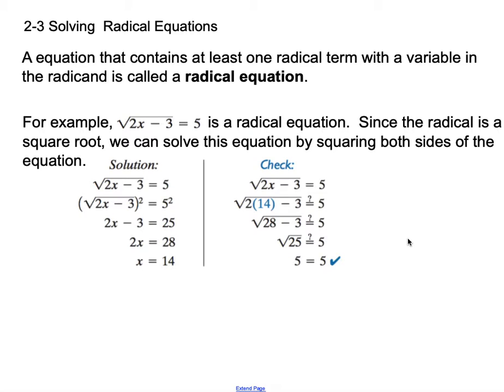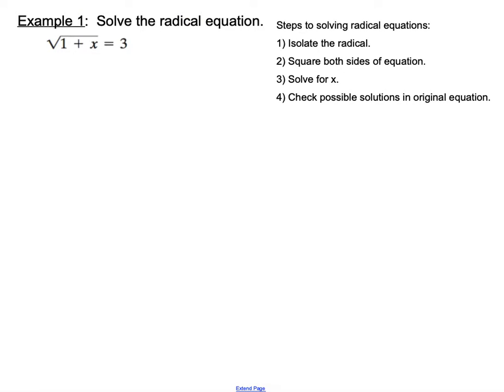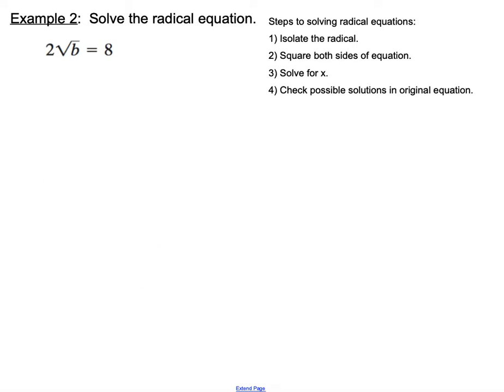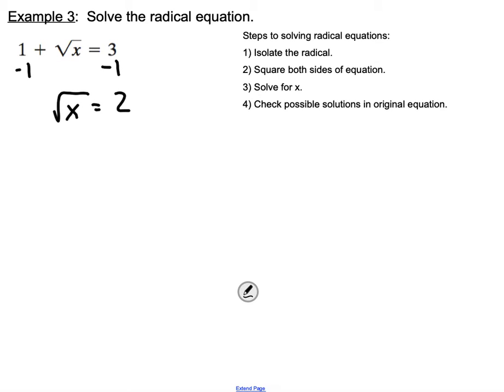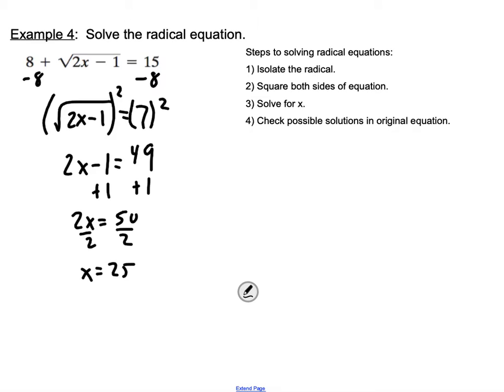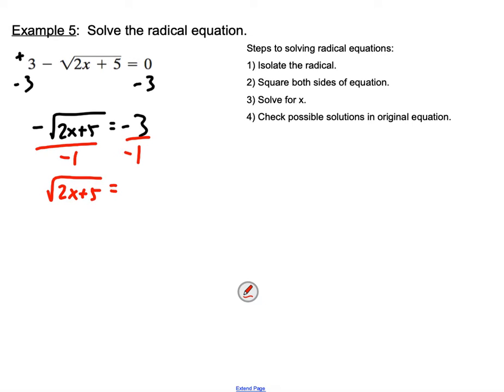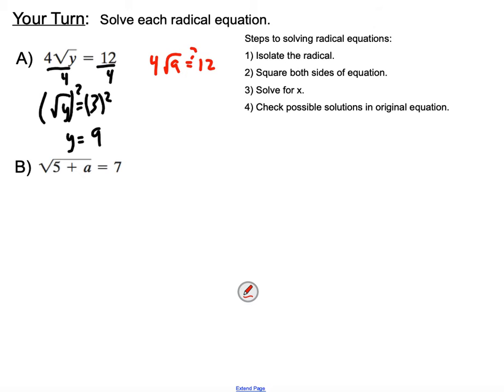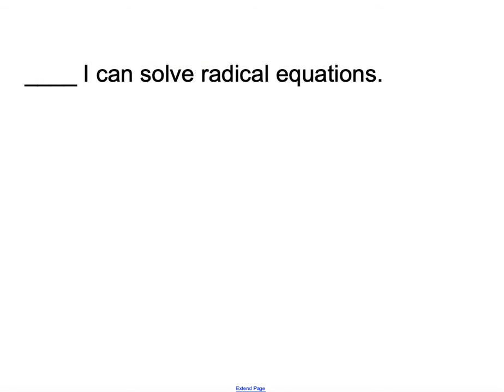2 3 Solving Radical Equations AA